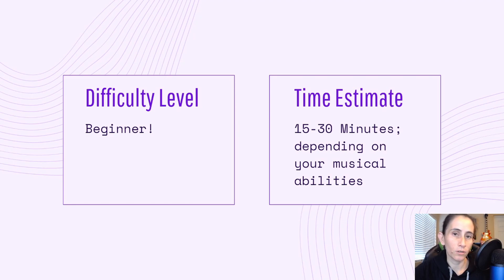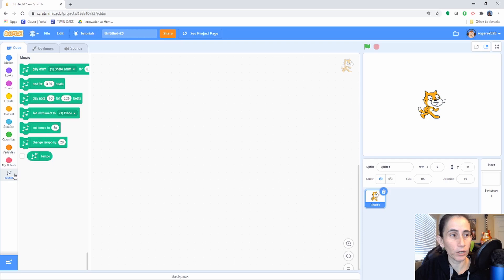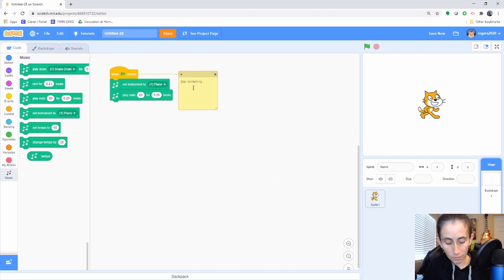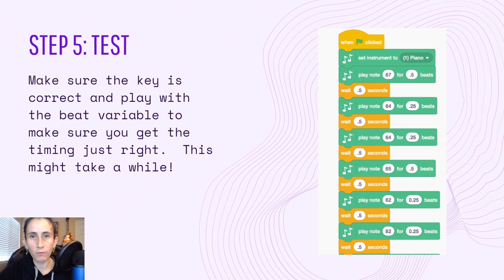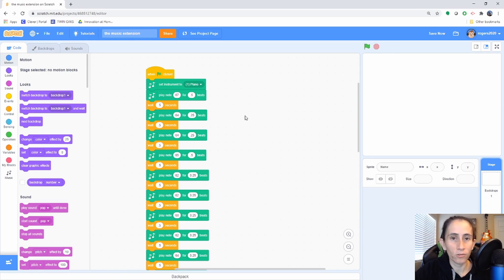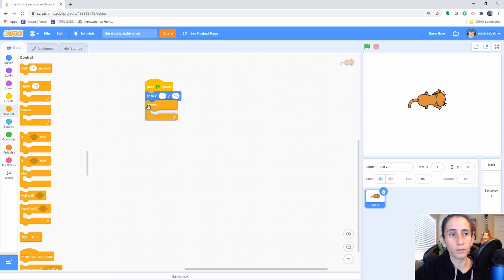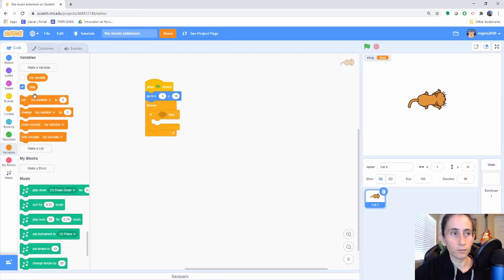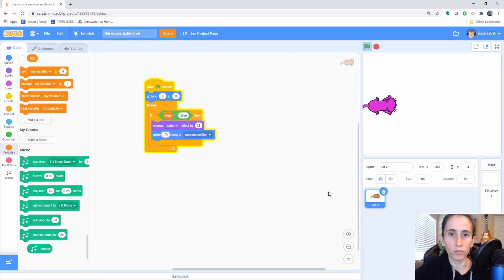Scratch 3.0 Tutorial - How To Create Music in Scratch | EASY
In this Scratch tutorial: Getting Started with Scratch Music Extension, we teach you how to use the built in Music Scratch Extension. This extension is built to utilize special code that allows your Scratch program to create music using special blocks of code that allow you to pick from many instruments as well create your own musical melody. In this tutorial, we'll show you how to get started by showing you how to pick and instrument and then create your very own tune! We'll show you the different instruments available and also teach you how to add notes. Then, we'll show you how to tweak your notes so that they sound just right. After you complete this tutorial, you'll have all the tools and resources to create any song you want in Scratch! What will you create? Feel free to customize this project and share with us in the comments section. We'd love to see what you come up with!

This tutorial is perfect for people wanting to get started with learning how to code or for teachers wanting to introduce coding to their classrooms while making it fun.  We hope that you learn something amazing and please check some of our different tutorial videos!  This is all done using the latest version of Scratch which is Scratch 3.0